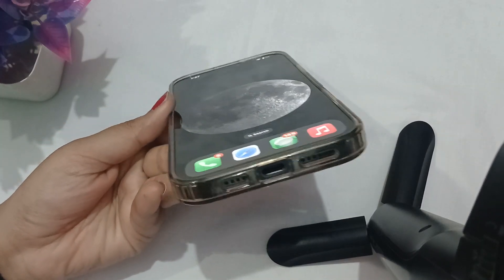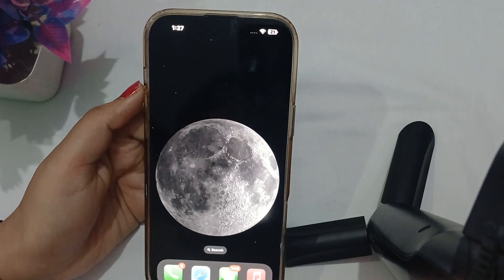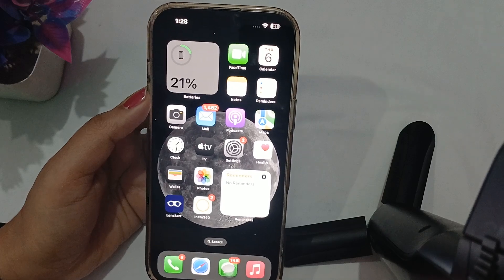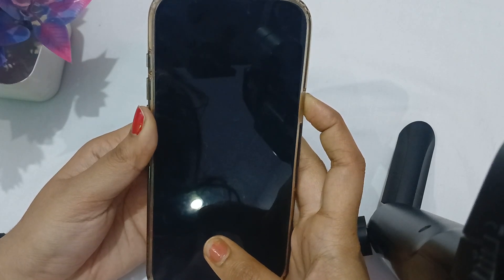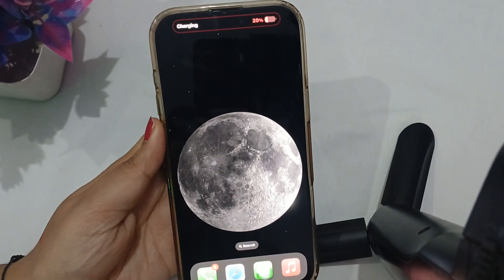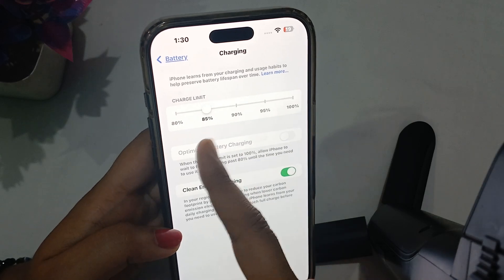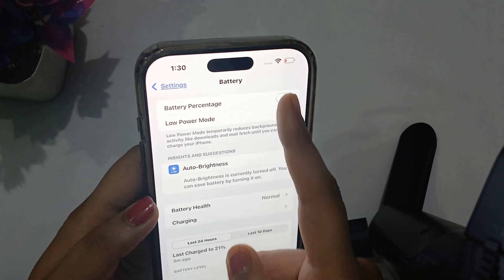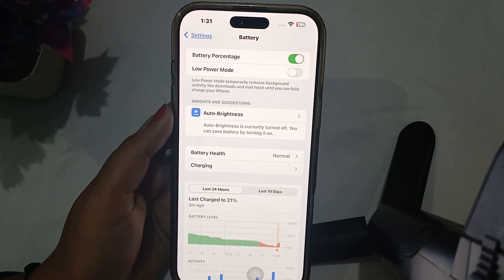How to Fix Battery Not Recognized on iPhone – Troubleshoot Replacement, iOS & Hardware Issues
Is Your Iphone Not Recognizing The Battery? Don’t Worry! In This Video, We’ll Show You How To Troubleshoot And Fix This Issue With Simple Steps Like Restarting Your Device, Checking For Software Updates, And Inspecting The Hardware.

0:16 Fix 1: Check Accessories For Compatibility
0:36 Fix 2: Clean Charging Ports
1:04 Fix 3: Update Ios
1:24 Fix 4: Hard Reset Your Phone
2:12 Fix 5: Battery Health
2:50  Fix 6: Turn Battery Percentage Setting On